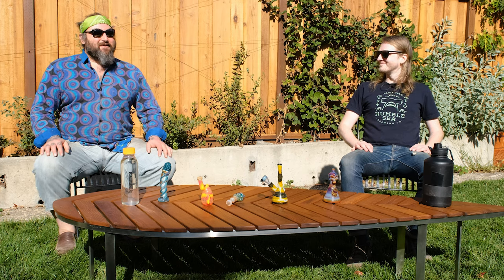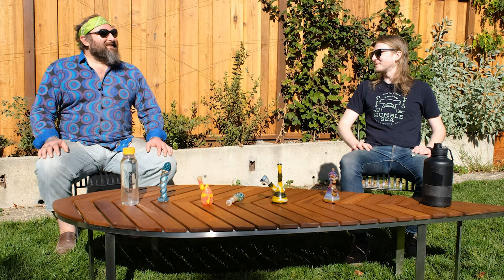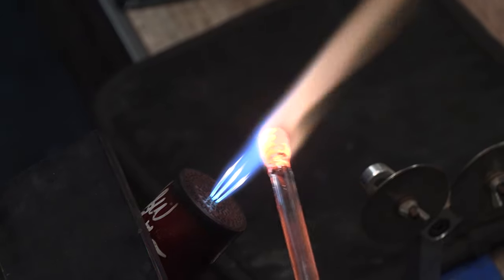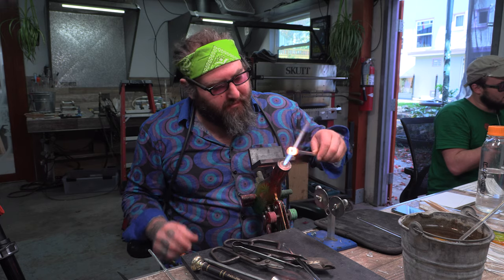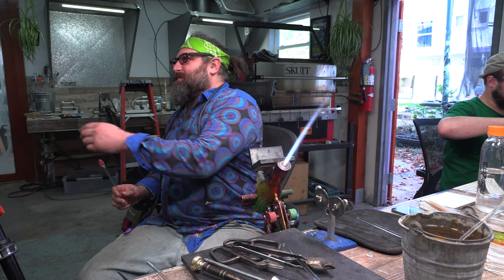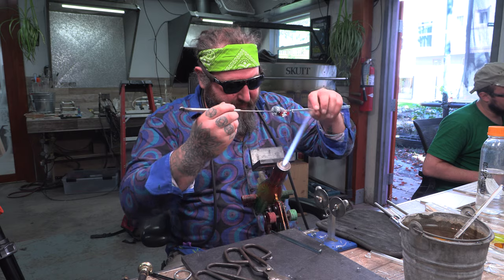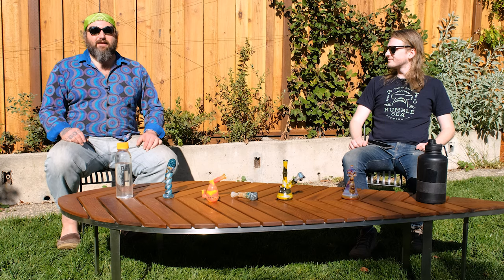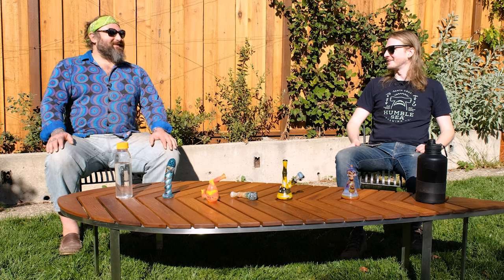Layering a Retticello over a Wig Wag for a Bowl || On the Torch SEASON 2 Ep11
This week Dustin took two of his favorite and combined them! A section of the retti tubing makes another appearance, with a wig-wag sleeved inside. Stick around until the end for the giveaway of the glass sex toy collab from last week!